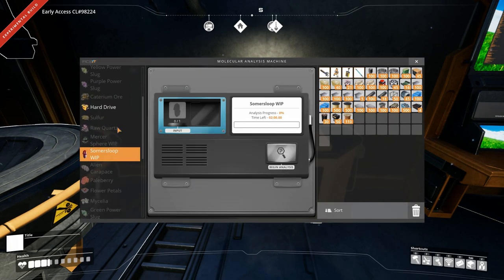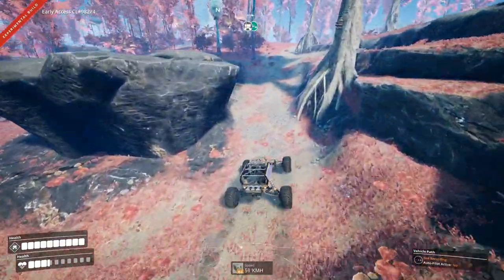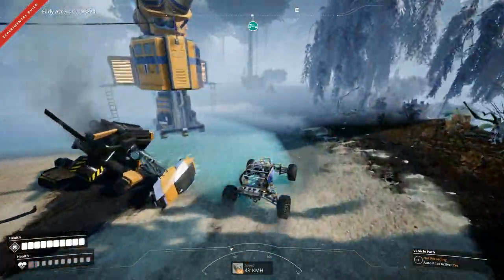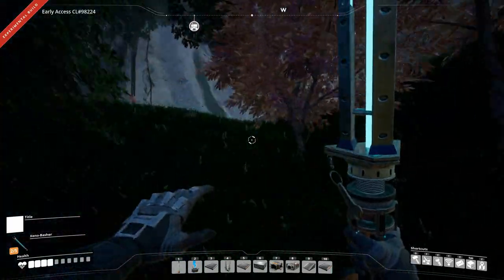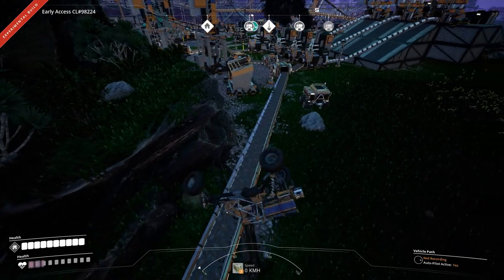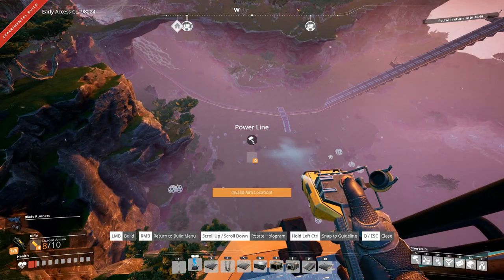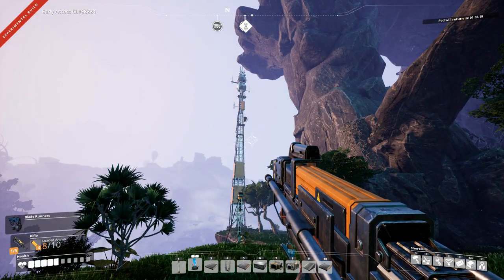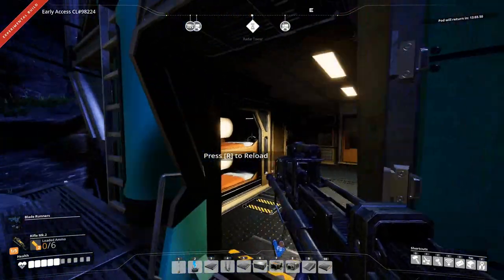Satisfactory #17 ~ Rifles & Radar Towers!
We get back into where we left off with a few more things unlocked through research, Rifles and radar towers. Then a new thing is unlocked in the research for an upgraded weapon!